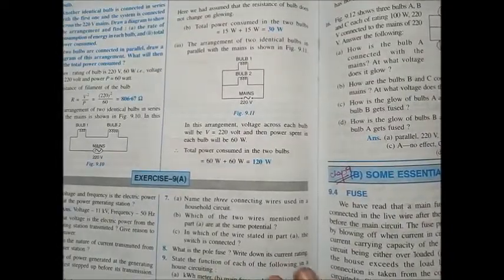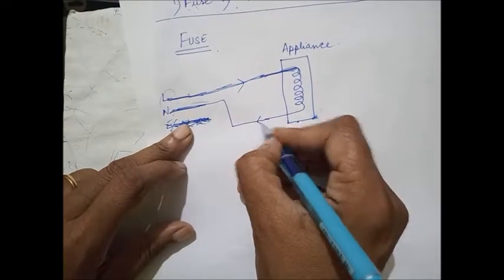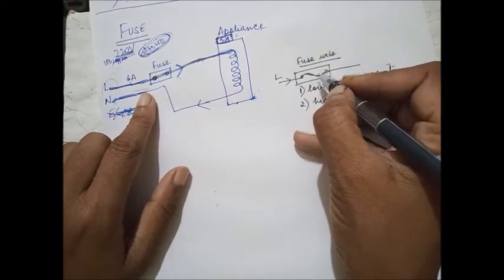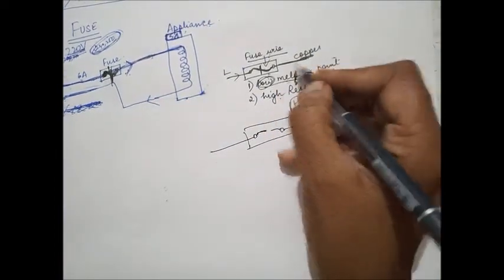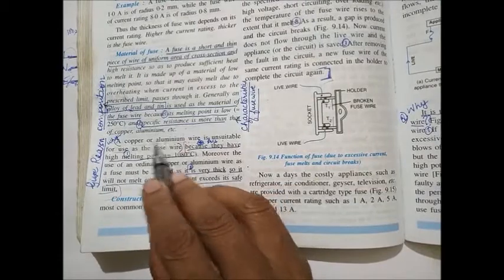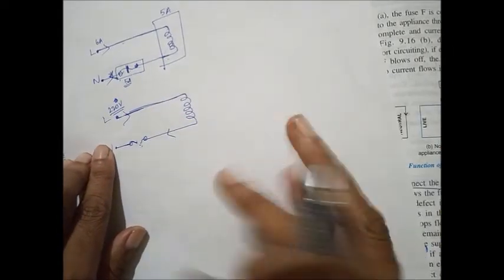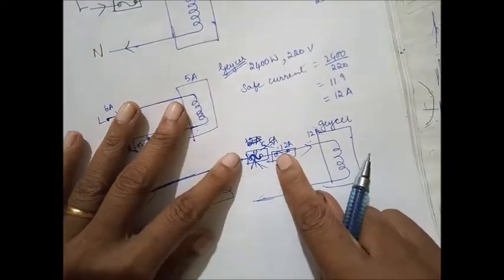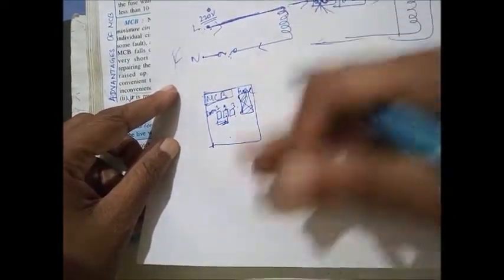Physics Class10 L-9 Fuse and MCB